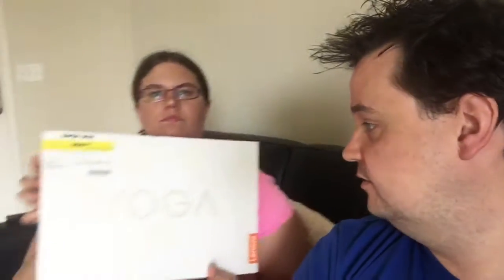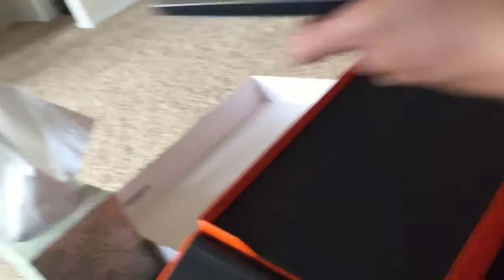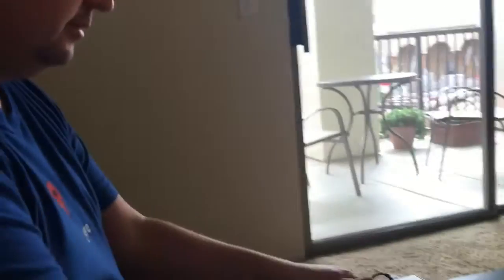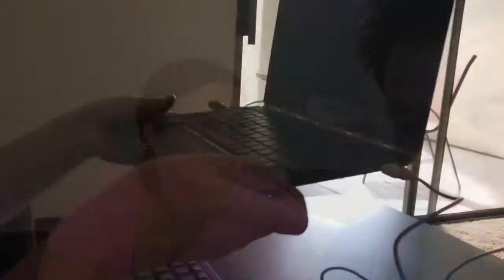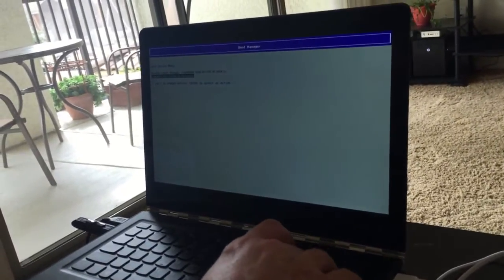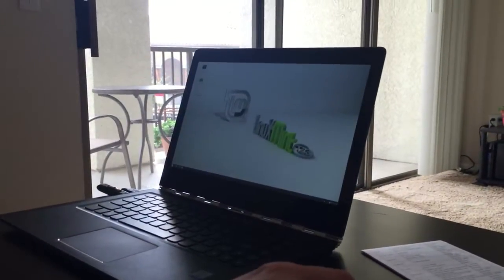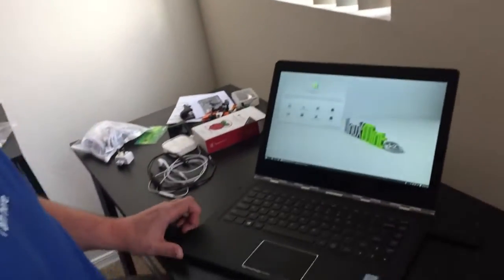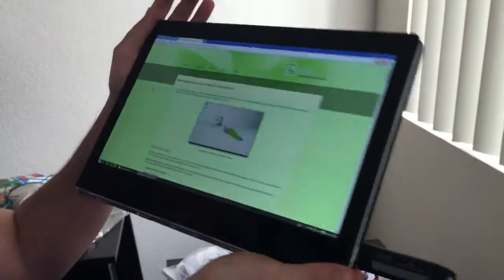Adventures in Linux Mint: Part 2 - Lenovo Yoga 900 2 in 1